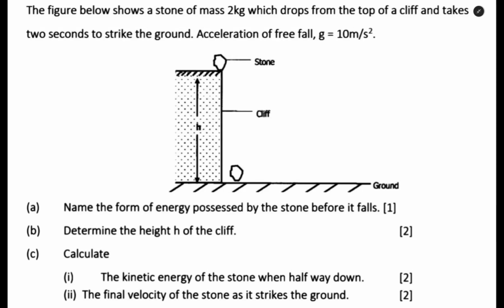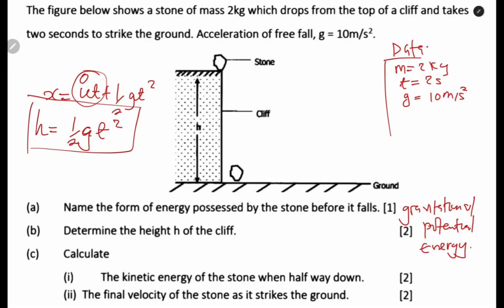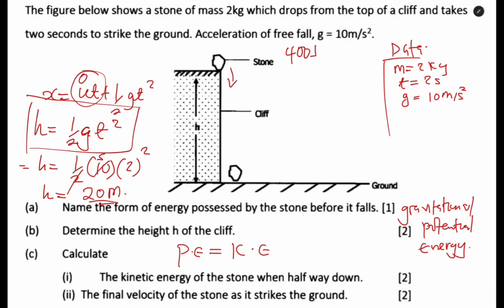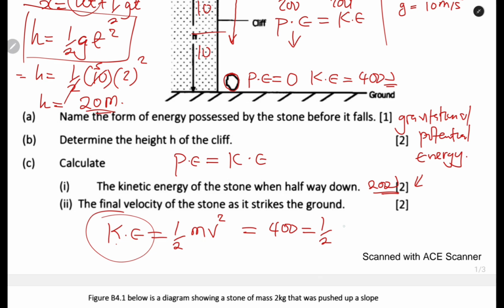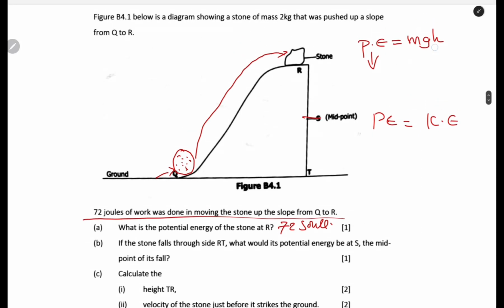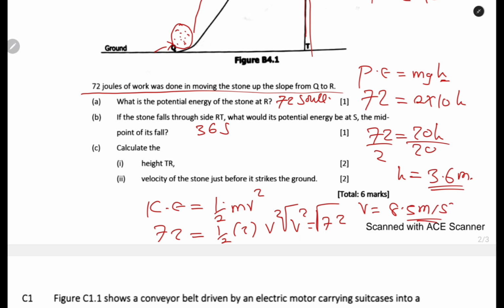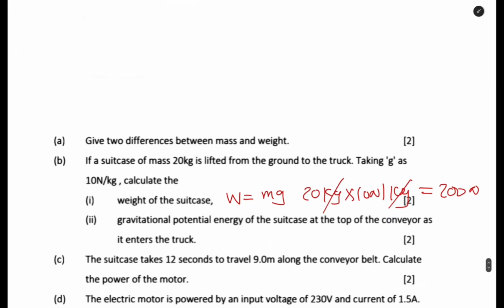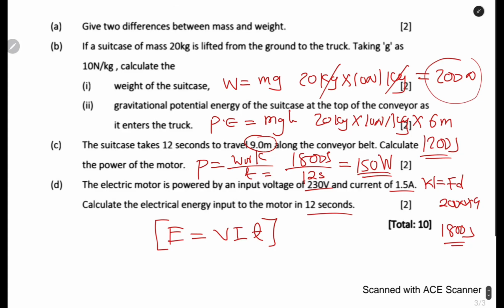3 August 2025